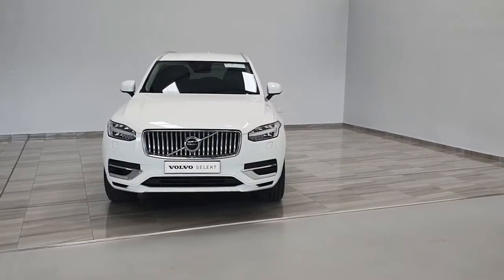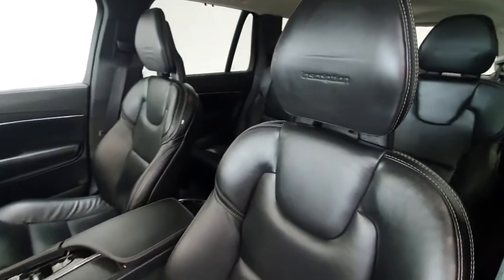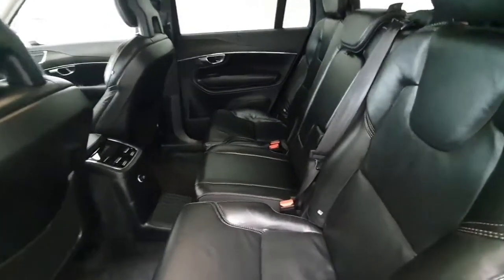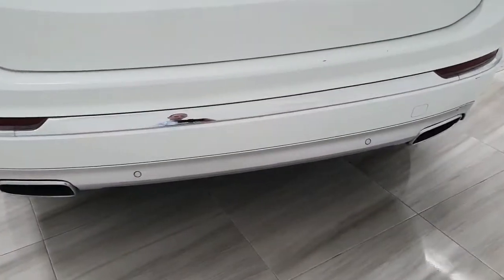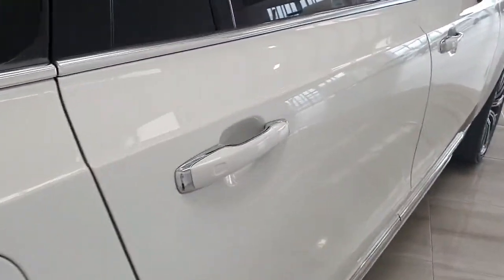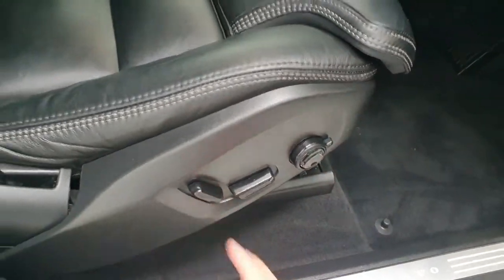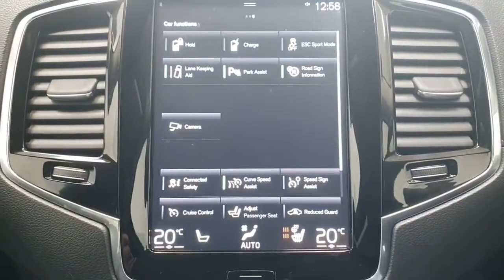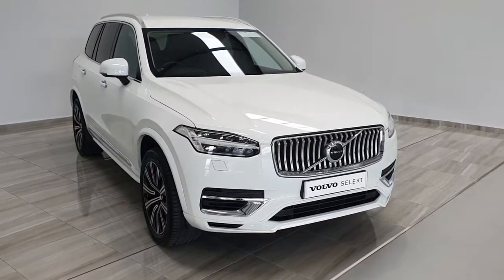201D11122211 - 2020 Volvo XC90 T8 Inscription Hybrid 79,995